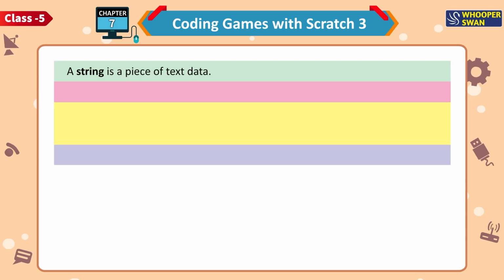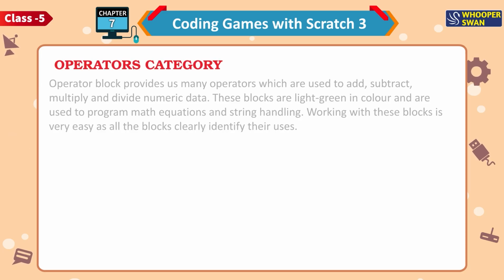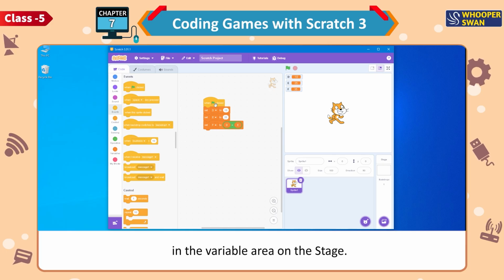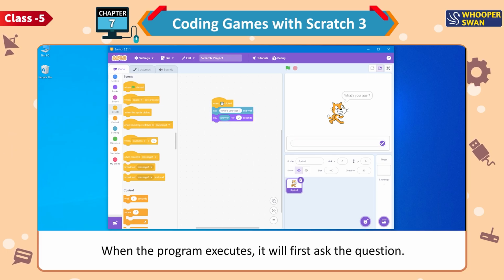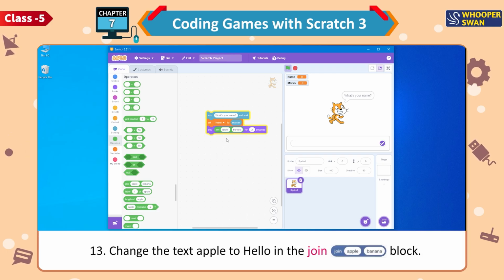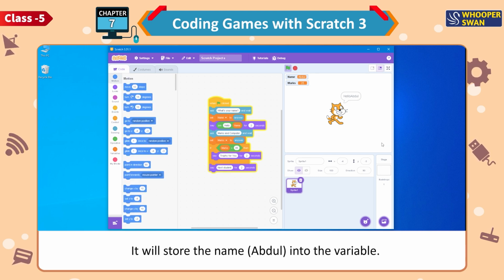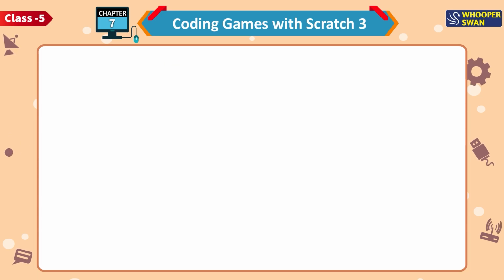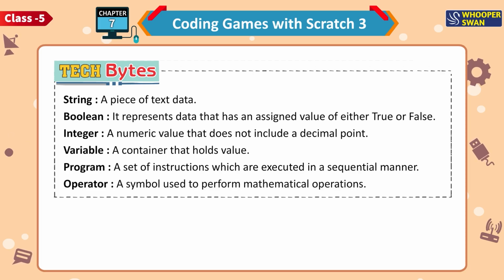Ch 7 Coding Games with Scratch 3.0